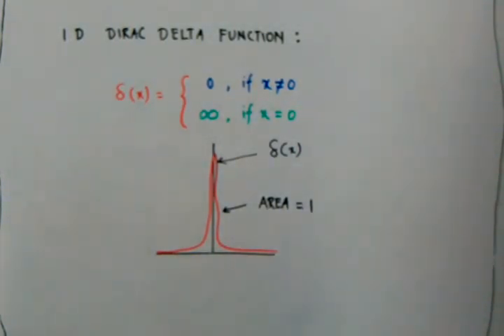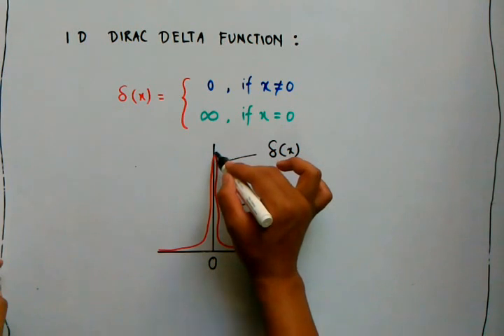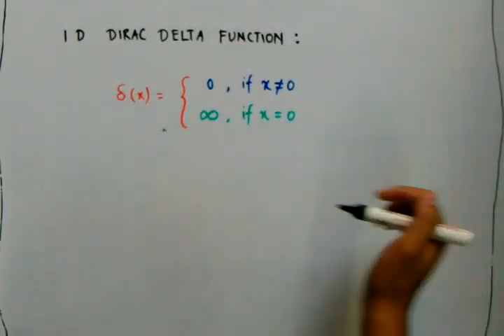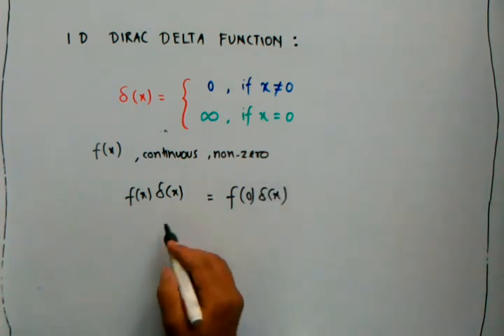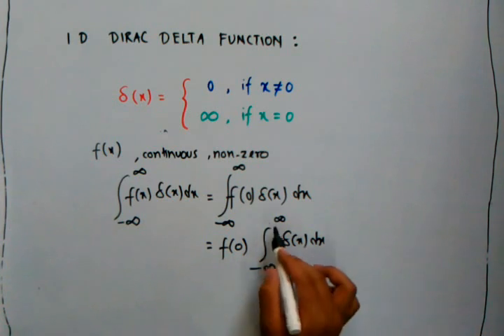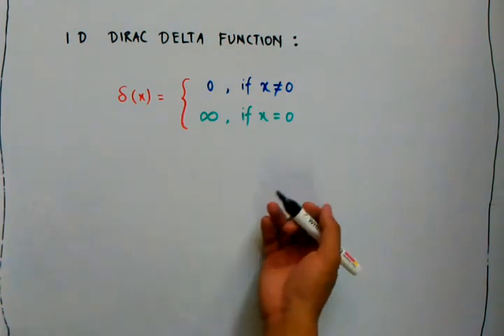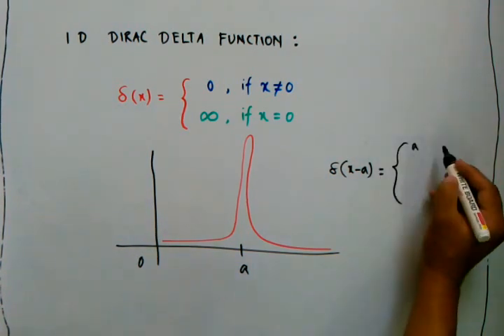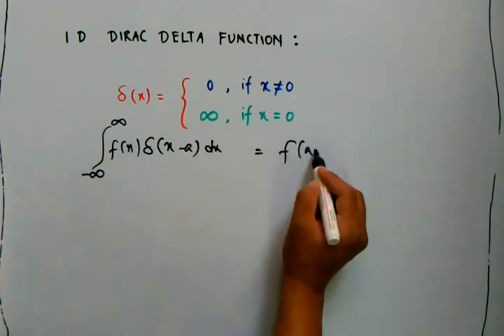one dimensional dirac delta function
-definition
-graph
-product with an ordinary function f(x)
-shifting